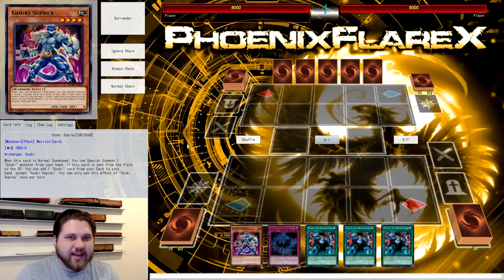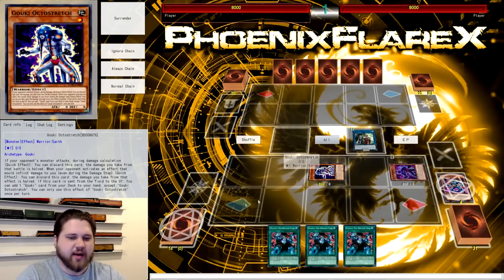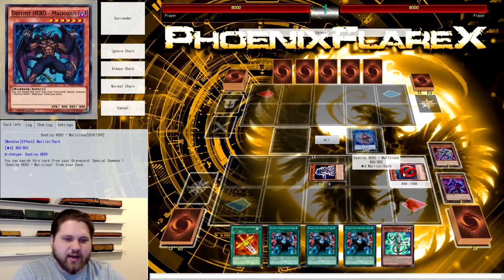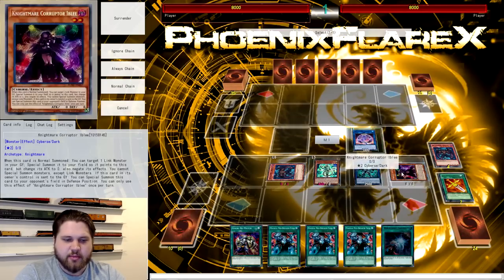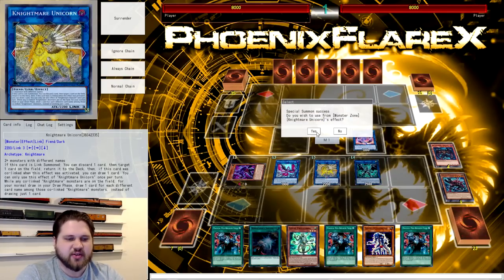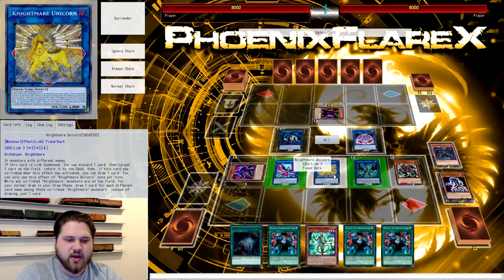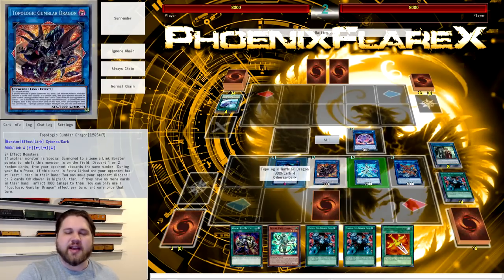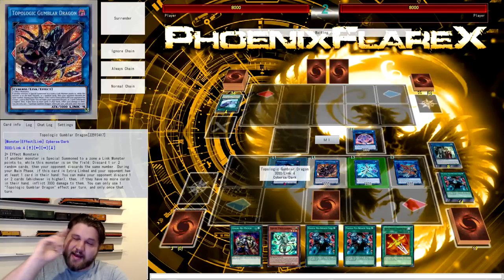New Format GOUKI 4-Card Gumblar Hand Loop & Tri-Gate Wizard COMBO TUTORIAL! [Gouki + Warrior]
As much as people may not like the Gouki deck. Seeing and understanding how the deck can combo in the new format is going to be a huge factor to your success in tournaments for the next few months. Let me know your thoughts on Gouki in the comments below!